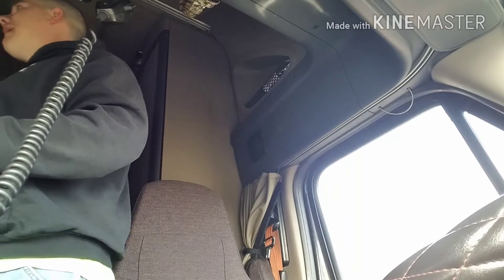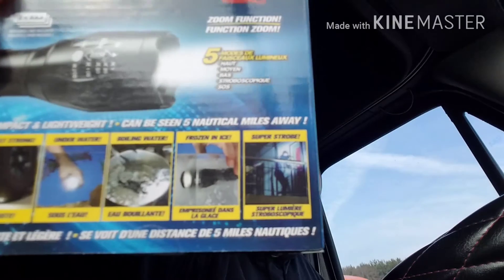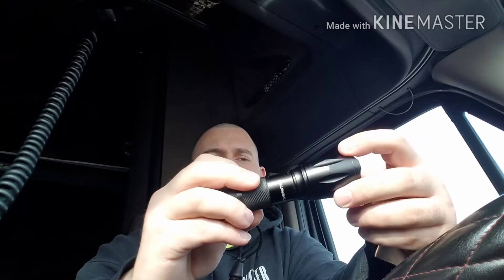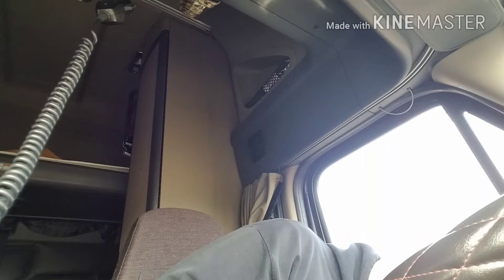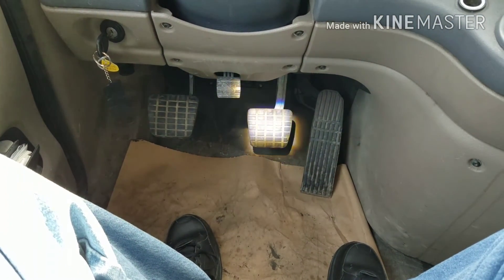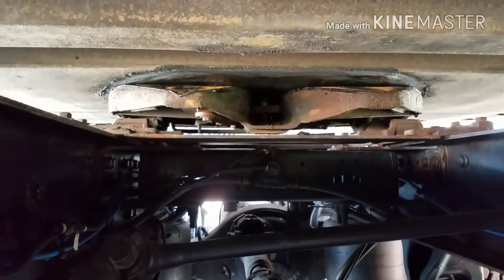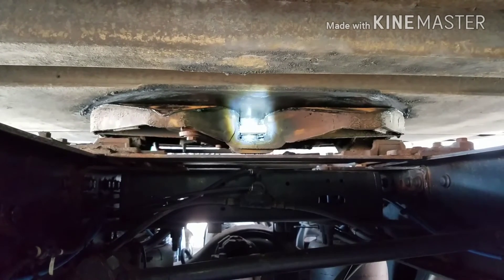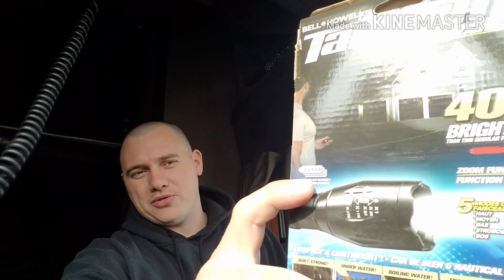TacLight by Bell & Howell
my review on a great flashlight